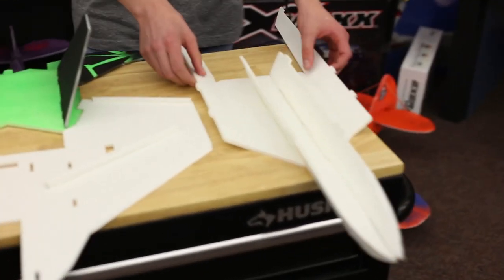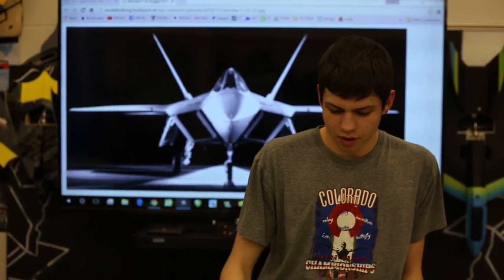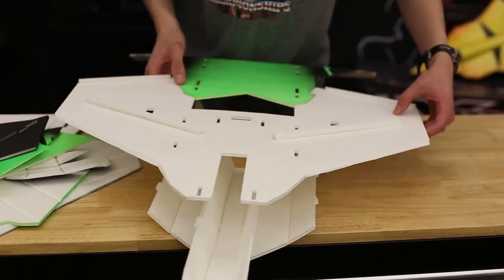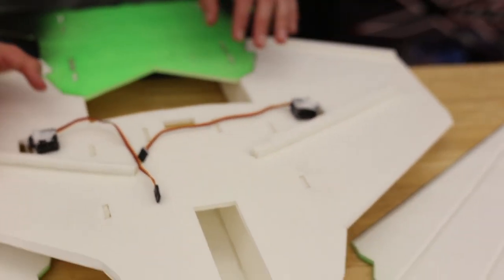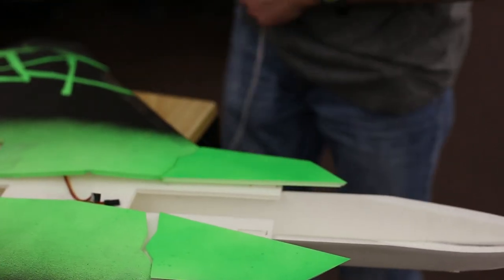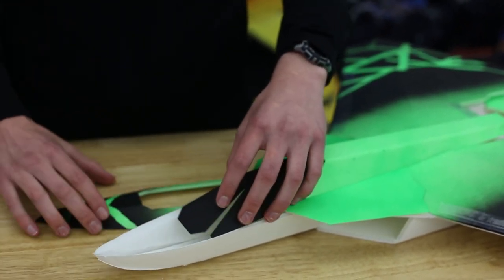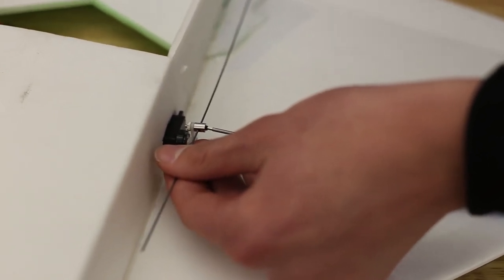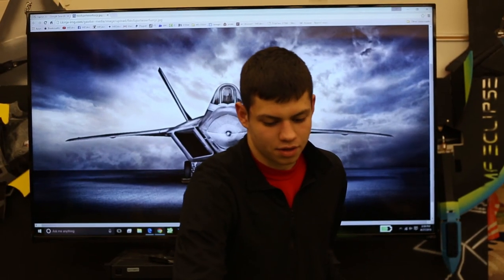MESArc - Raptor V2 Build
EPS 68 S6,
Episode featuring Ashton showing you how to build his Raptor V2.

As always, Thank you for supporting the program!
The MESArc Team